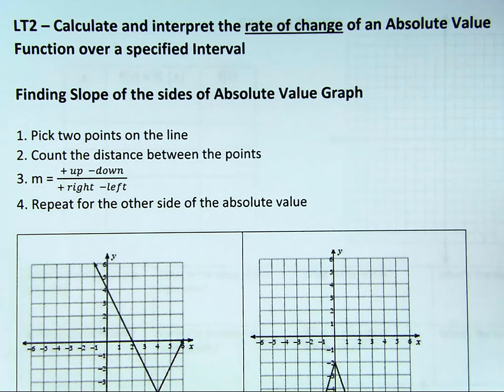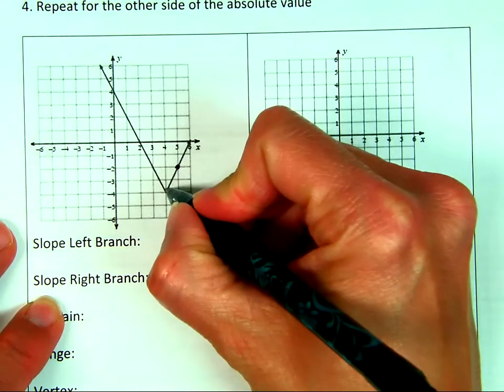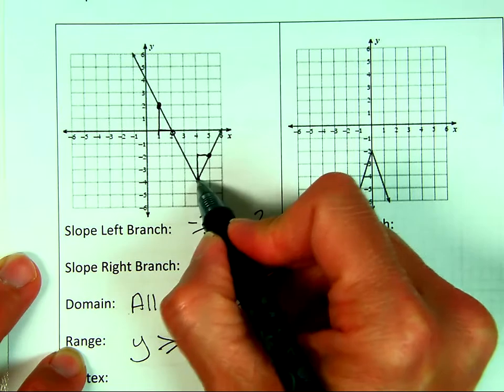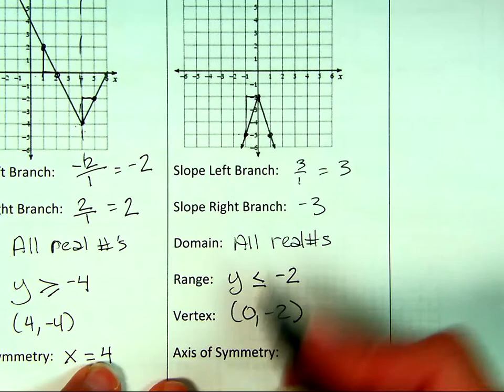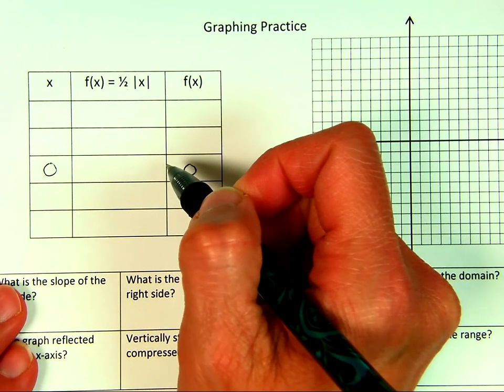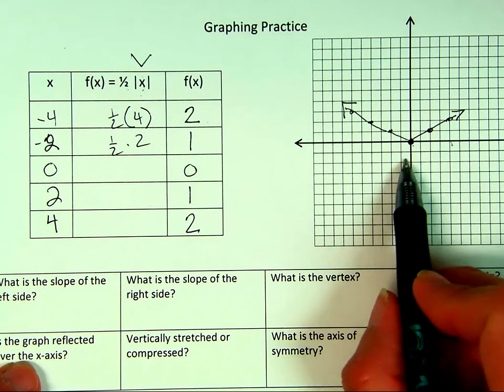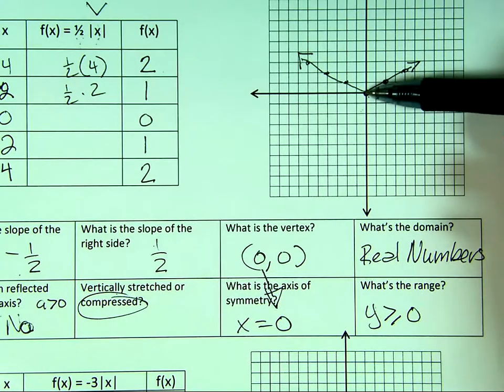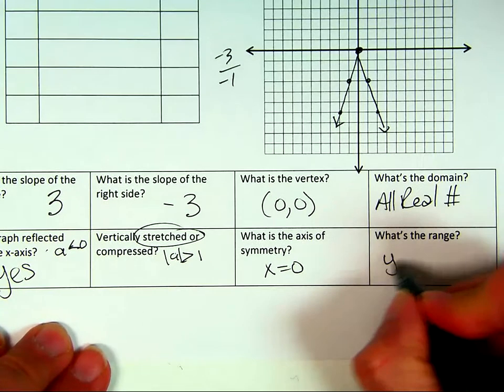Graphing Absolute Value Functions & Finding Rate of Change over an interval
Graphing Absolute Value using tables and slopes, finding the rate of change-slope- of both sides and over a specific interval